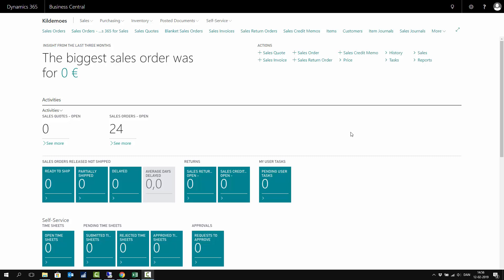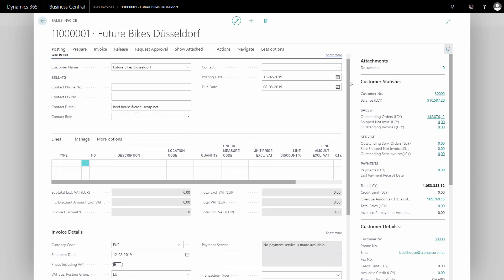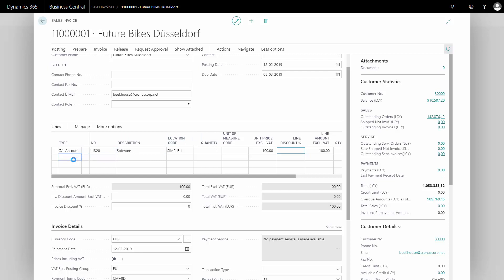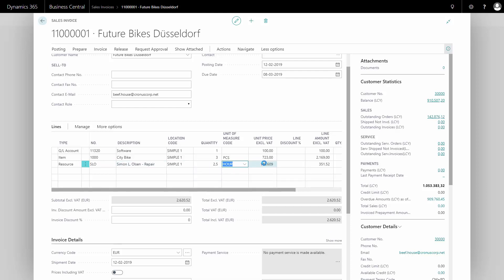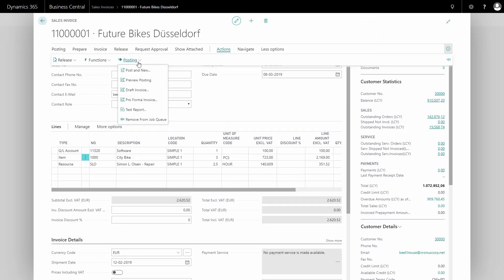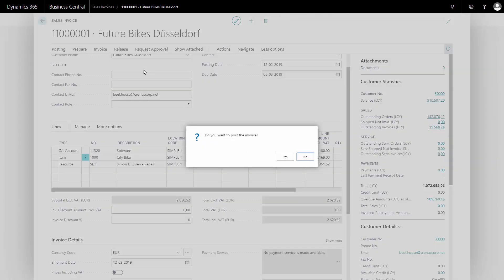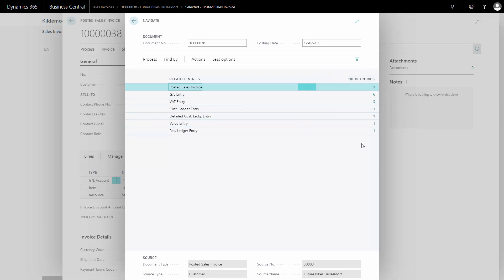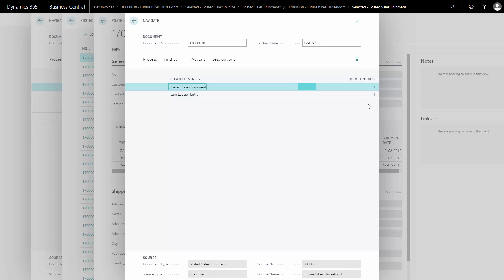Invoicing with the Sales Invoice - Microsoft Dynamics 365 Business Central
How to create a sales invoice in Business Central? In business Central, I can create a sales invoice if I want to invoice a customer for goods, items, resources, or directly on a G/L account. Let me show you how that works. [ENG19021204]